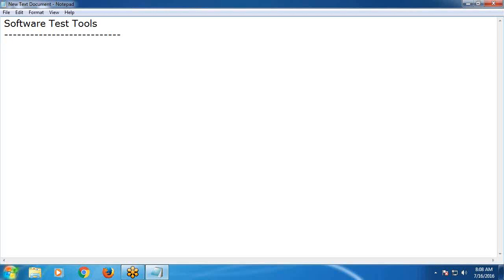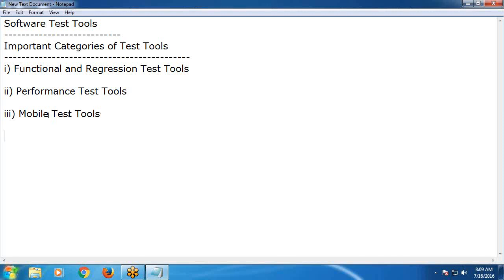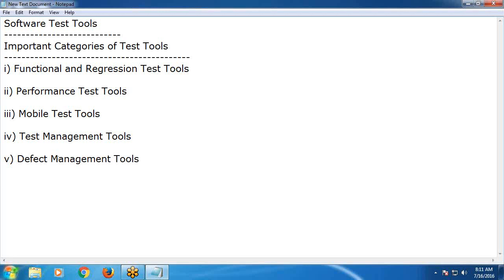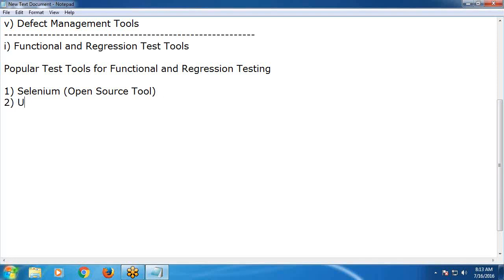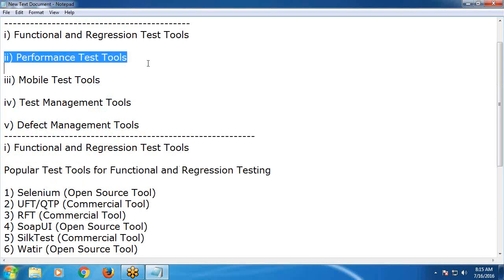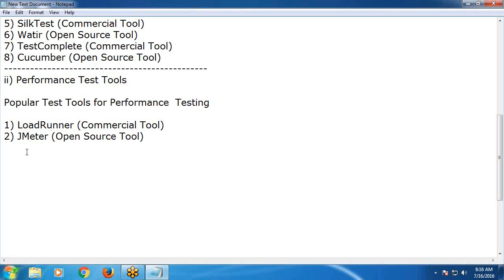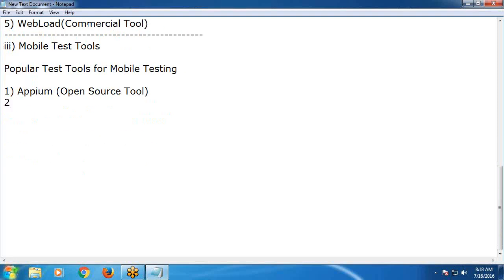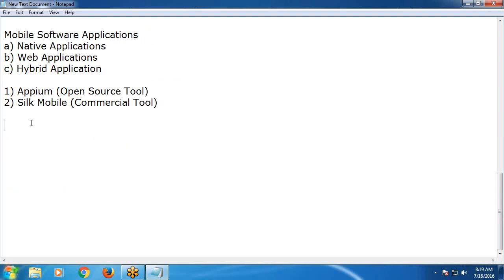Software Testing Tools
Important Categories of Software Test Tools

i. Functional and Regression Test Tools

ii. Performance Test Tools

iii. Mobile Test Tools

iv. Test Management Tools

v. Defect Management Tools

Popular Test Tools for Functional and Regression Testing

1. Selenium (Open Source Tool.
2. UFT/QTP (Commercial Tool.
3. RFT (Commercial Tool.
4. SoapUI (Open Source Tool.
5. SilkTest (Commercial Tool.
6. Watir (Open Source Tool.
7. TestComplete (Commercial Tool.
8. Cucumber (Open Source Tool.

Popular Test Tools for Performance  Testing

1. LoadRunner (Commercial Tool.
2. JMeter (Open Source Tool.
3. RPT (Commercial Tool.
4. Silk Performer (Commercial Tool.
5. WebLoad(Commercial Tool.

Popular Test Tools for Mobile Testing

Mobile Software Applications
a. Native Applications
b. Web Applications
c. Hybrid Application

1. Appium (Open Source Tool.
2. Silk Mobile (Commercial Tool.

Requirements management
Test Case Design
Test execution
Defect Management etc...

Popular Test Tools for Test Management

1. ALM/Quality Center (Commercial Tool.
2. Jira
3. TestLink(Open Source Tool.
4. QAComplete
5. IBM Rational Quality Manager(Commercial Tool.

Popular Test Tools for Defect Management

1. Bugzilla (Open Source Tool.
2. IBM Rational ClarQuest (Commercial Tool.
3. Mantis / MantisBT(Open Source Tool.
4. BugHost (Commercial Tool.
Note: Defect Management is part of Test Management